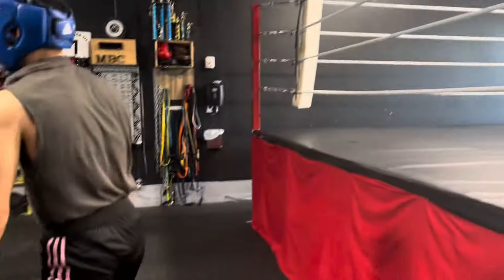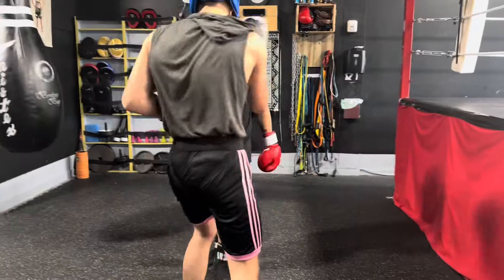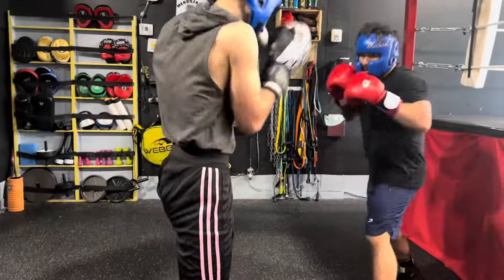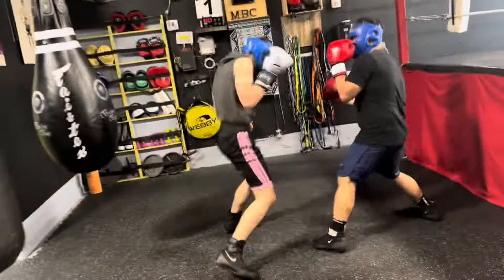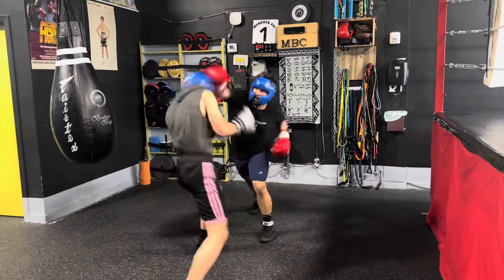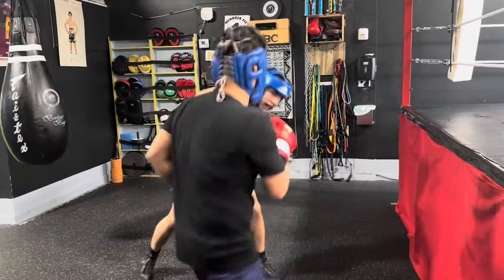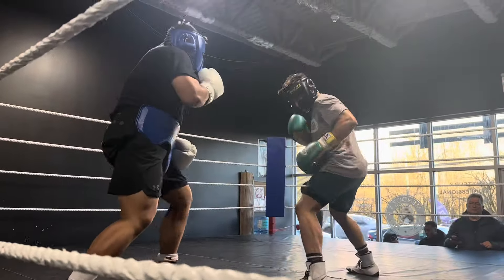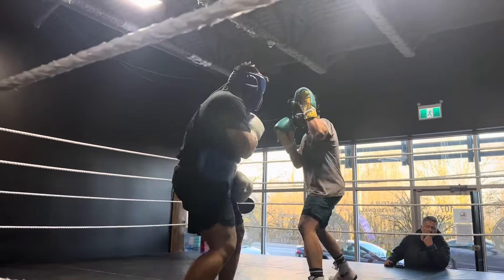Technical Sparring Step by Step.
We work with lead hand and move to reverse punching hand. Then we mix it up!